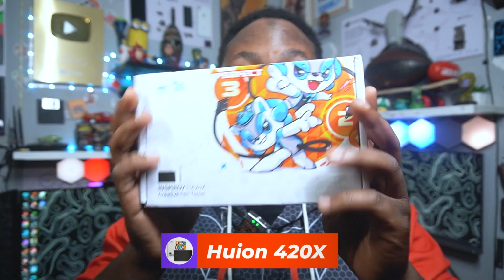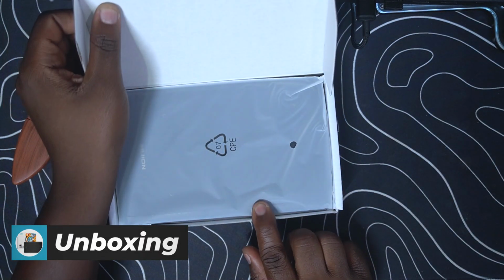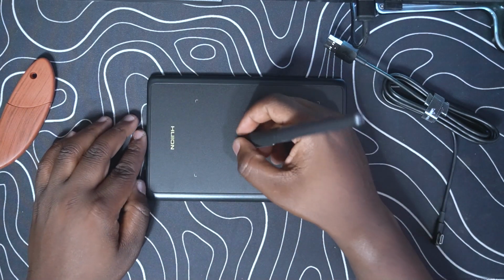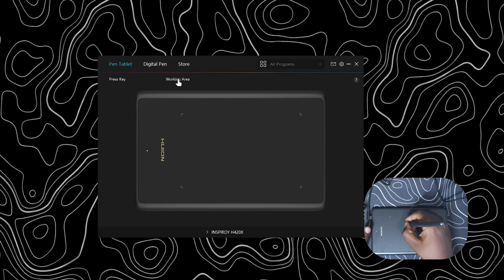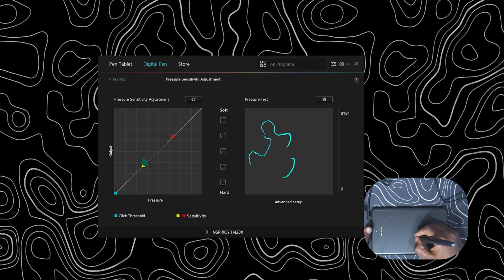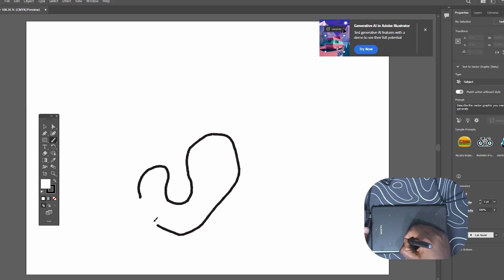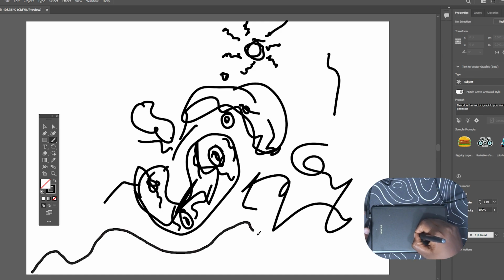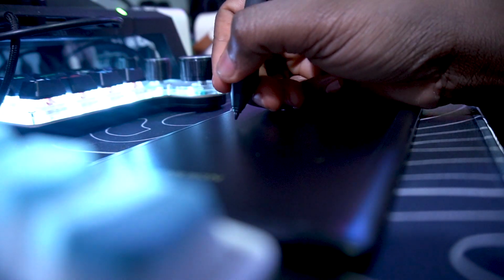Huion Inspiroy H420X Portable But Mighty !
Time Stamps:
00:00 - Intro
00:06 - Let's Get Started
01:16 - Unboxing
03:02 - Configuring Drawing Tab
05:55 - Conclusions

▣►▣ Copyright The work is protected by copyright.
This is applied to the video recording of itself as well as all artistic
aspects including special protection on the final outcome.